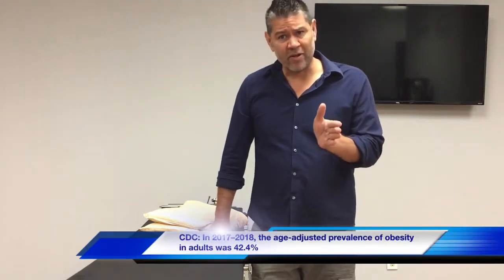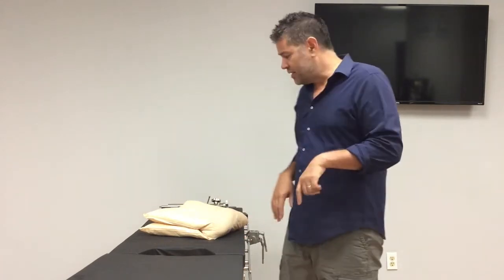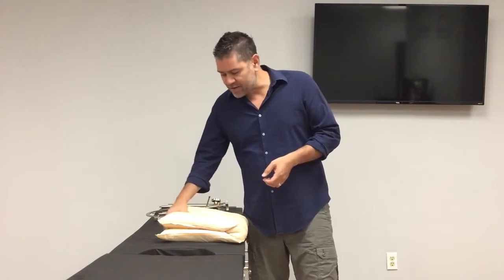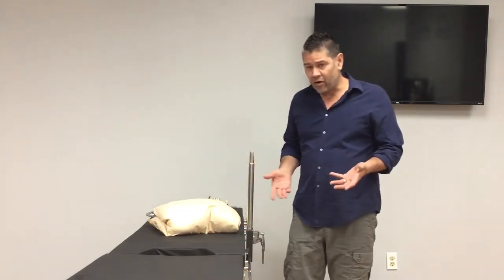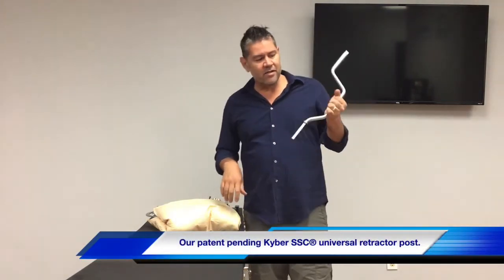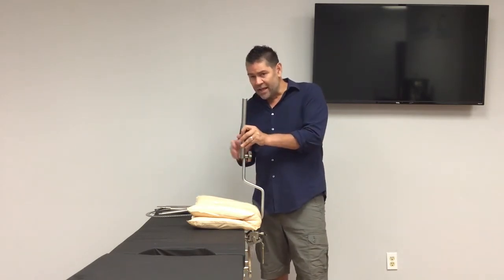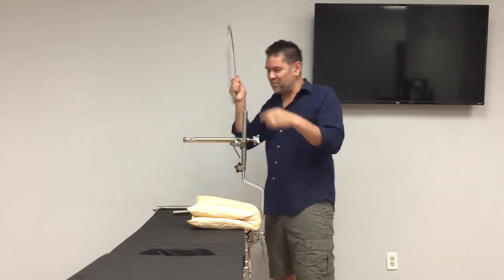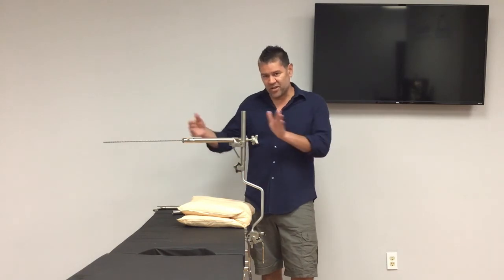The Kyber SSC® Educational Video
Please allow us to demonstrate the value of improved  surgical care and safety!

Infinitusmedical.com